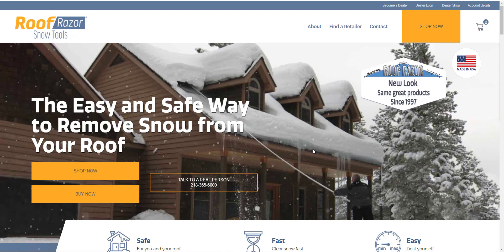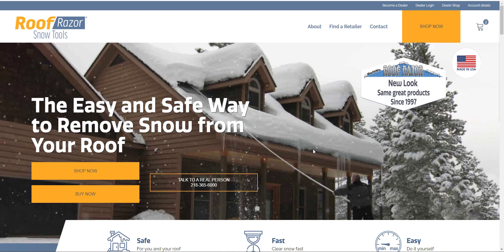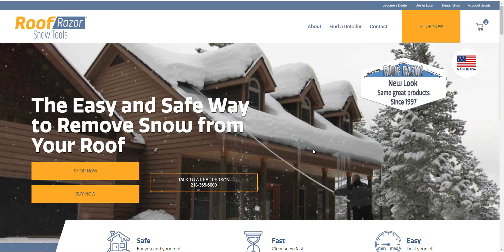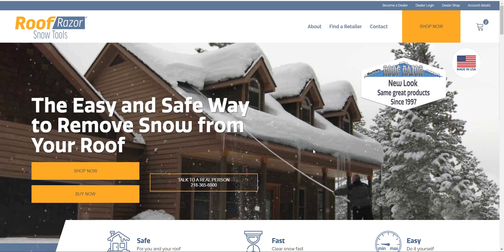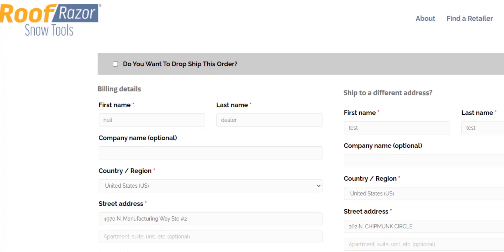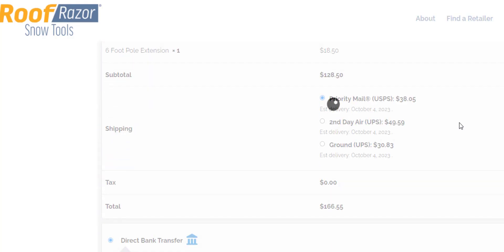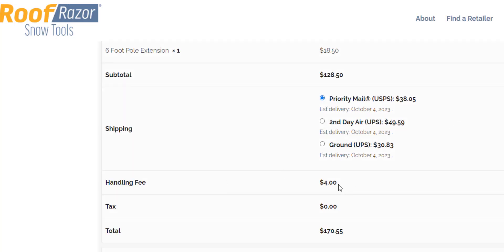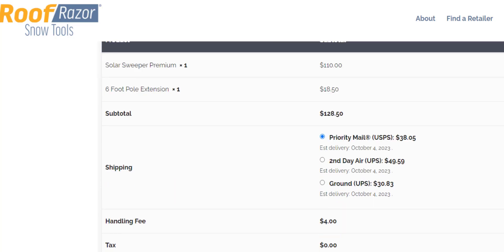Case Study: Adding A Custom Fee to Checkout If Conditions Are Met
In this case study I show a site where a custom fee was added to the cart if the user has the role wholesale and they elect to drop ship a product.

If you need help like this get in touch at NeilMatthews.com